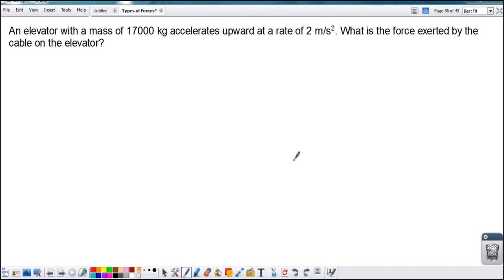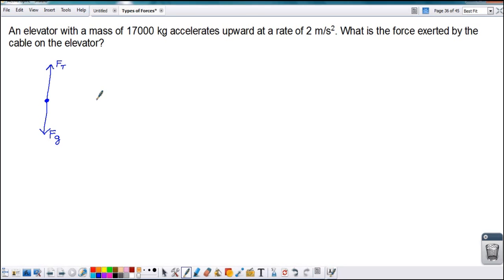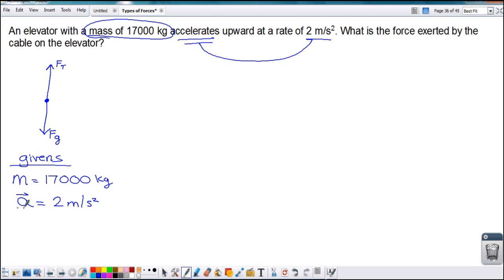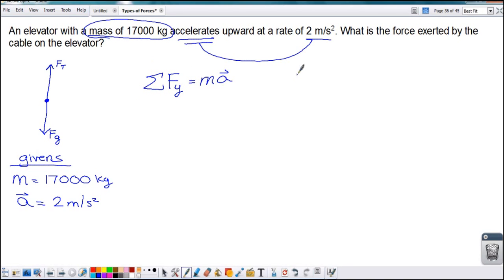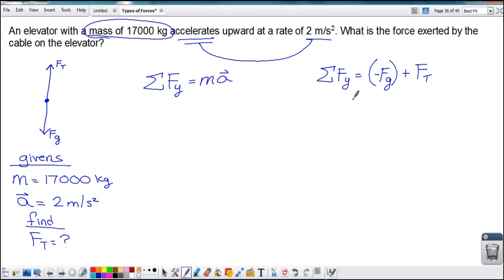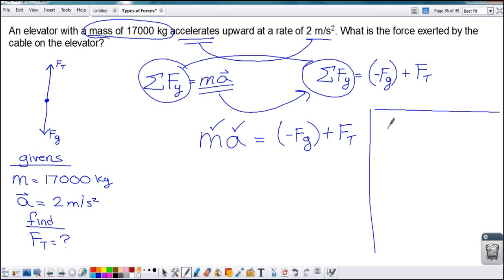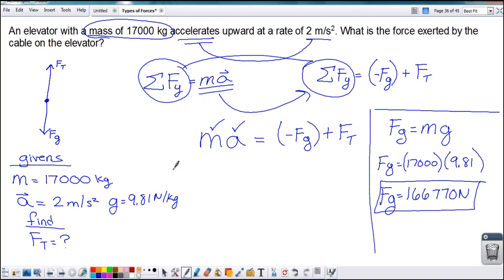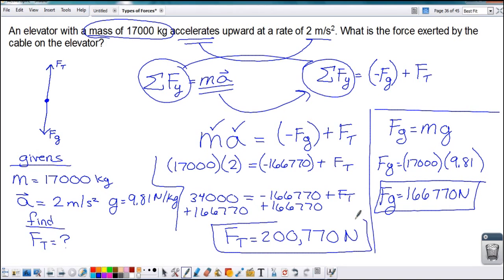Force Problem 10 Net Force 1